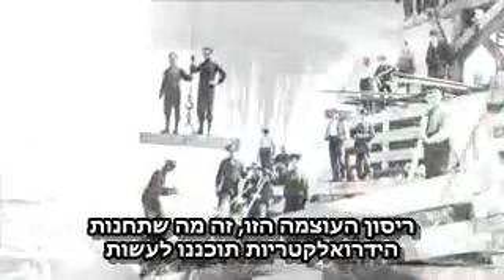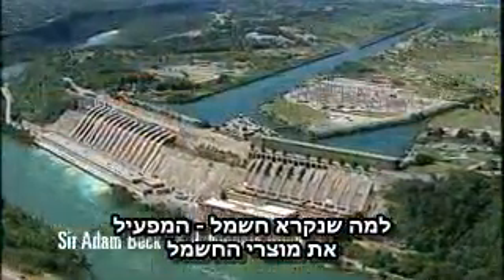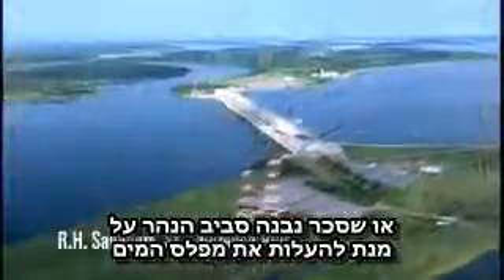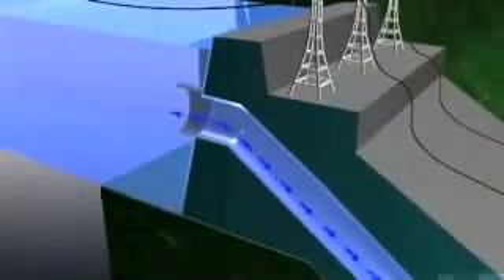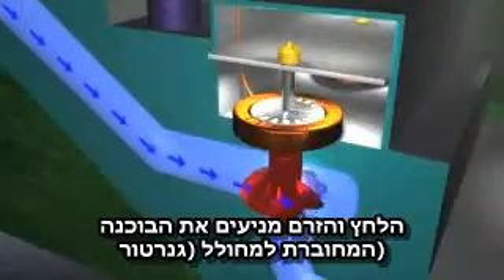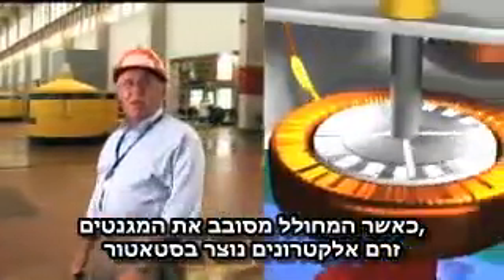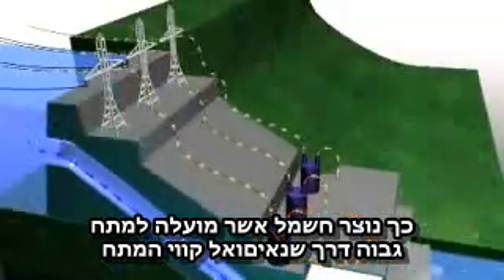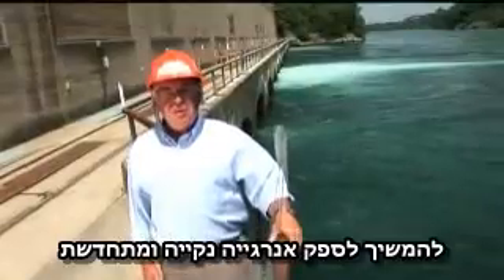חשמל הידרואלקטרי - כיצד זה פועל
להסבר מלא כנסו אל זהו סרטון מתוך המדור 'מאגר מדע' של האתר דוידסון און-ליין. דוידסון און-ליין הוא אתר חינוכי מבית מכון דוידסון לחינוך מדעי - הזרוע החינוכית של מכון ויצמן למדע.

ייצור חשמל באמצעות מפלי מים

הסרטון באדיבות חברת החשמל הקנדית (Ontario Power Generation (OPG
הסרטון תורגם על-ידי צוות אתר דוידסון אונליין.